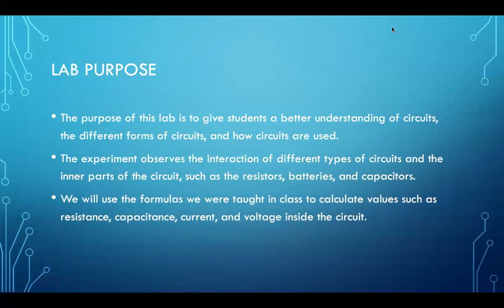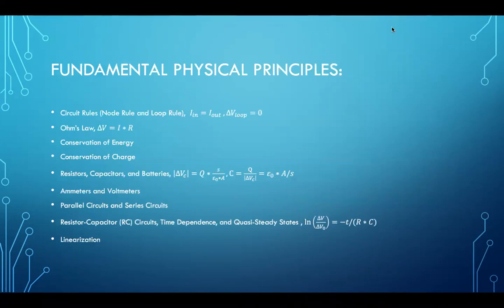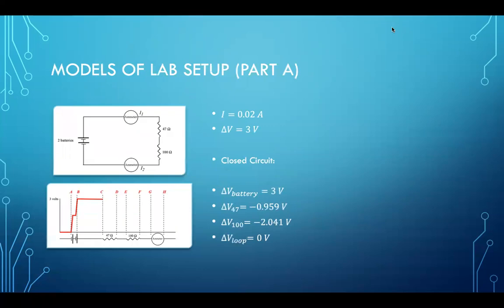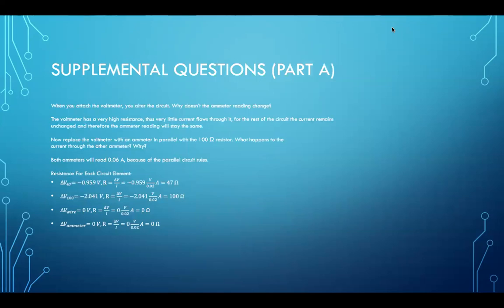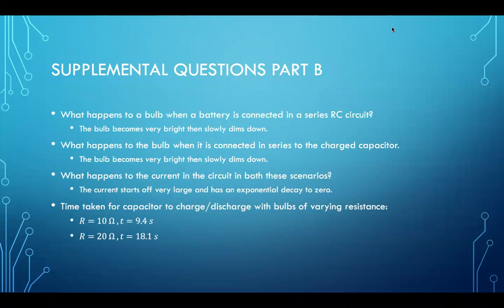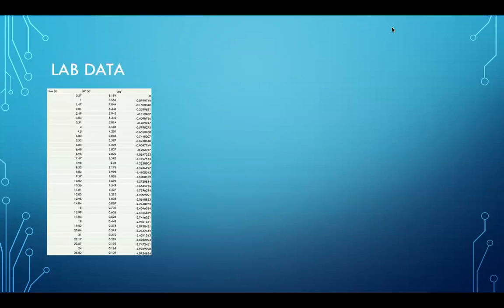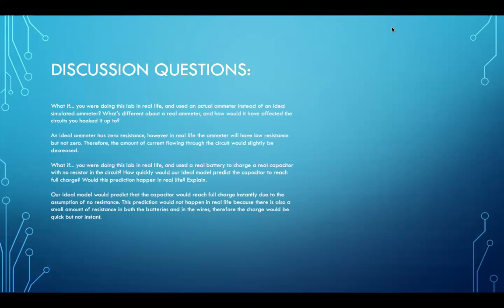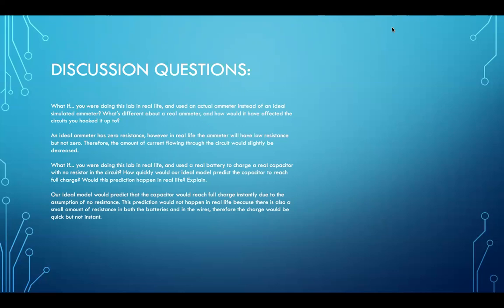Physics 2212 Lab 04